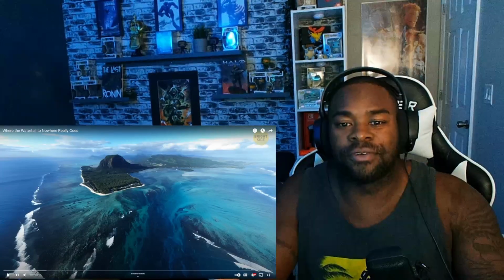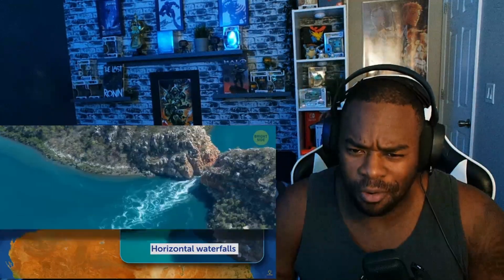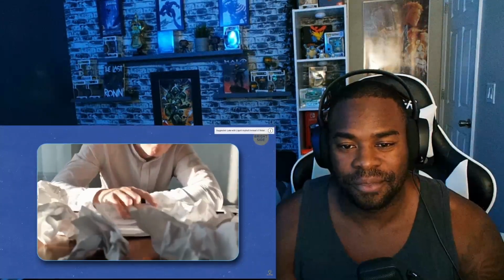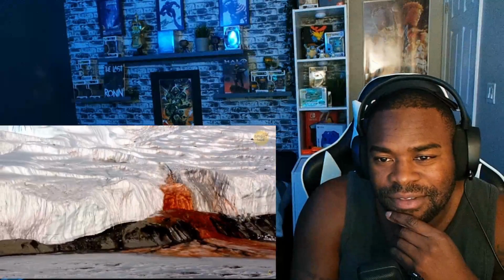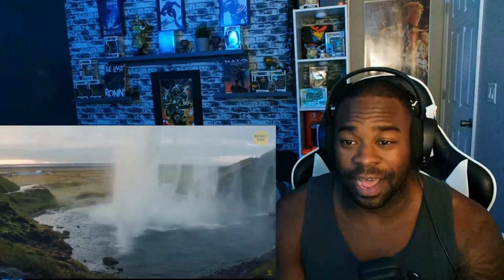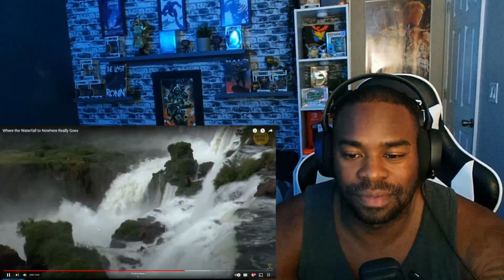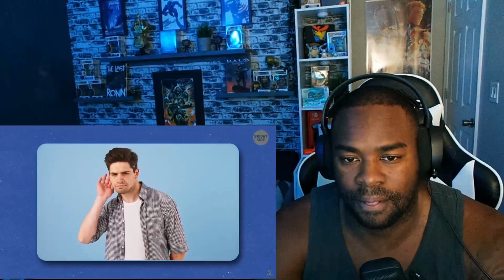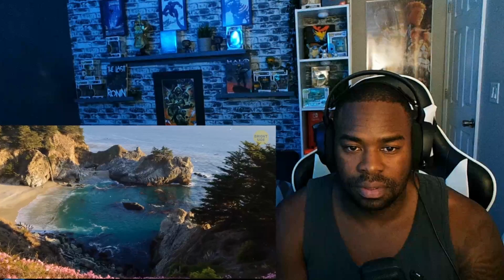Where the Waterfall to Nowhere Really Goes Reaction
Artist: Harris Heller
Song: BAE Bop
Album: Ghost